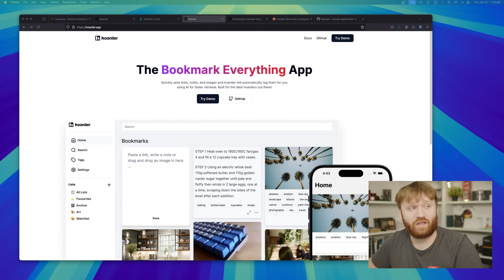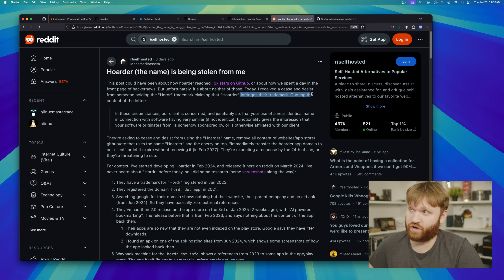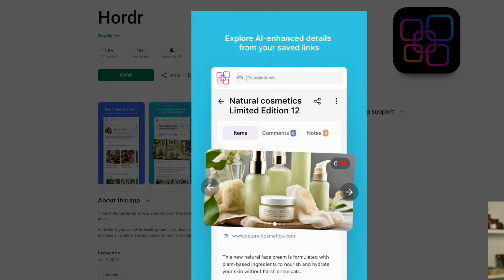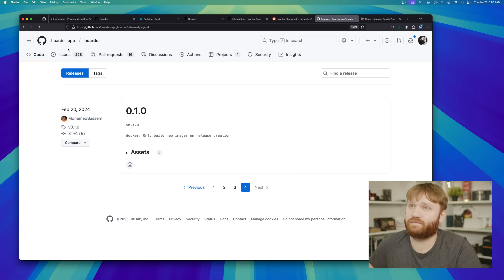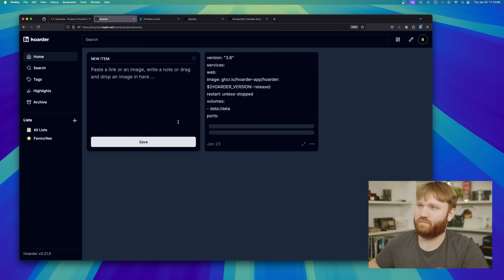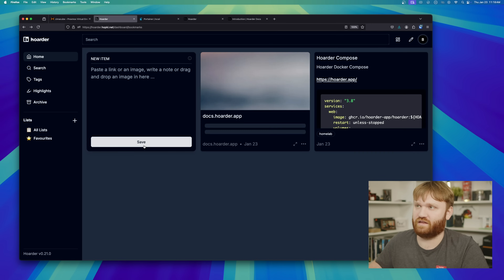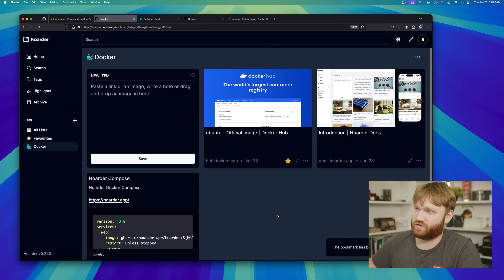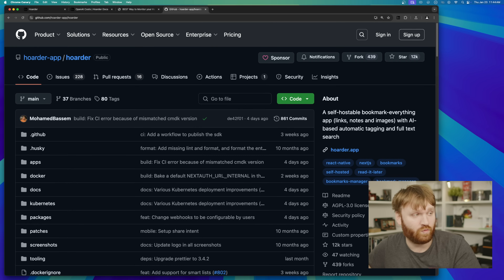the Hoarder situation is crazy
One of the coolest free and open-source self-hosted tools is facing takeout and lawsuit threats...

00:00 - situation
04:11 - Hoarder is AWESOME